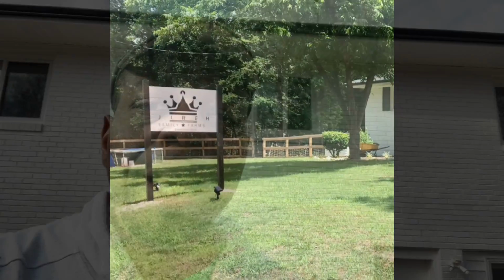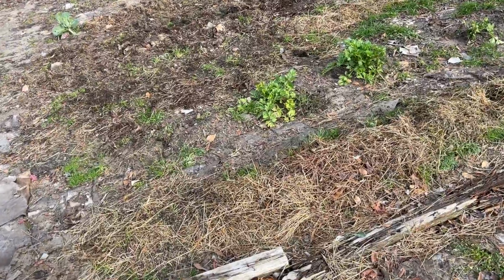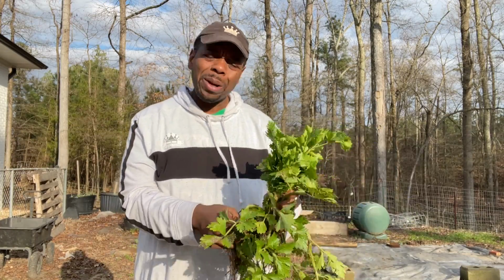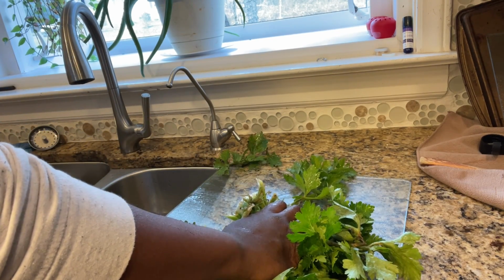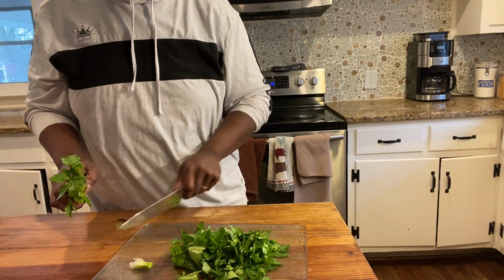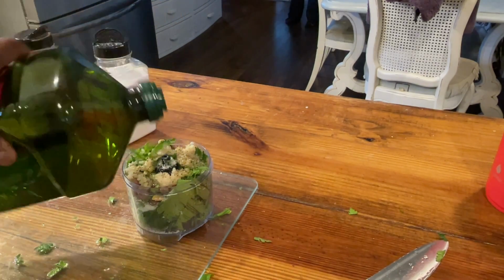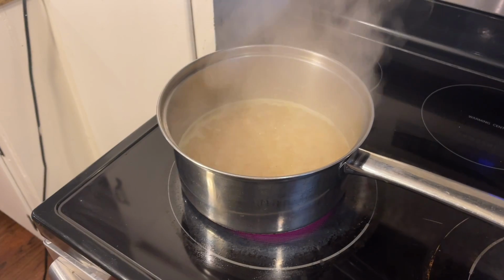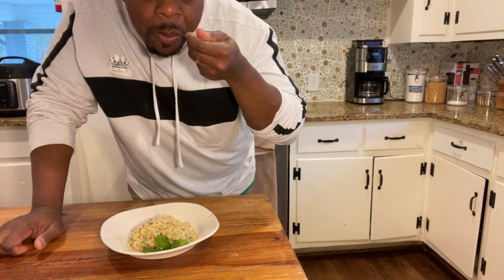You’re throwing away the BEST part of this veggie! Check out this recipe for Celery Pesto.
It promotes cardiovascular health, fights cancer and helps with gut health. and YOU trash it every time. Why?!? This video contains an easy recipe for Celery Pesto using celery leaves. Best tasting and good for you. Immanuel Jarvis shares a recipe using farm to table celery for a tasty dish. Learn about the nutritional benefits, how to prepare and cook. Jireh Family Farm is located in Durham, NC and offers field to fork meats and eggs.